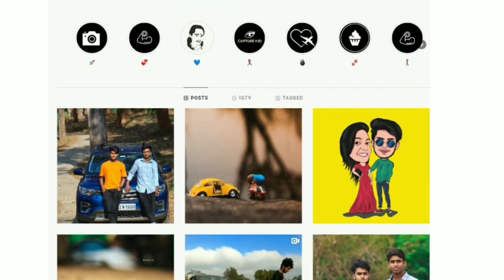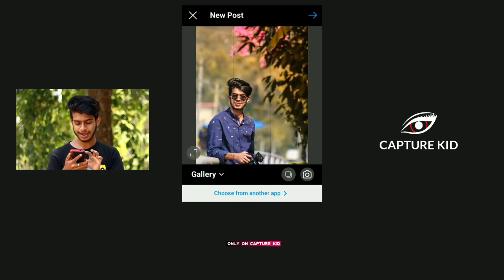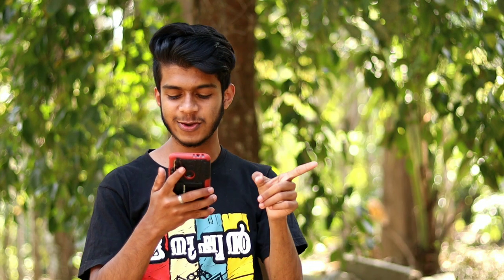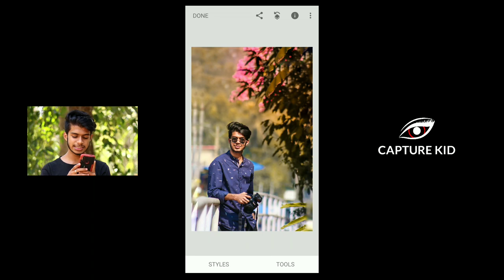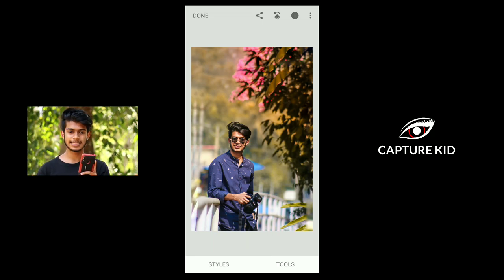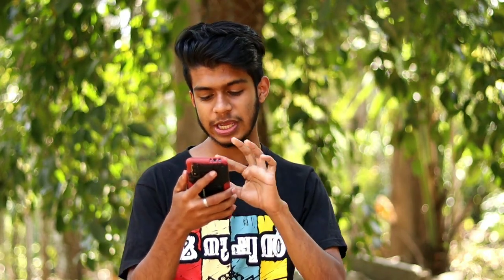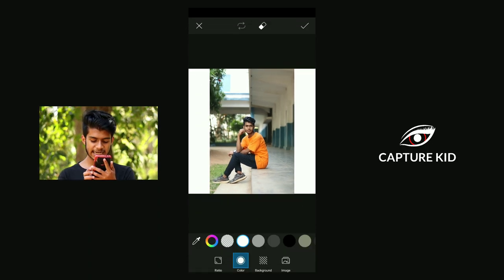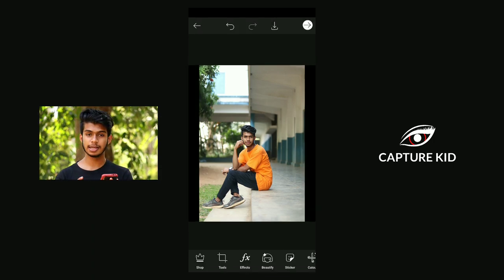How To Upload Full Picture on Instagram 2021 !! Without Cropping or any App | Capture kid !!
Capture Kid⭕
I'm trying to create trending photo's , videos etc..🤞🏼

Thank U soo much For Watching my Video😍
lam Aadith ks

Do you Have any Suggestions or topic ideas You can

Canon M50 with 15-45 kit lens

2nd lens canon 75-300

3rd lens canon 50 mm

Shooting mobile iphone 6s

 Music= ncs
Credit =

i welcome your feedback so please leave
a comment